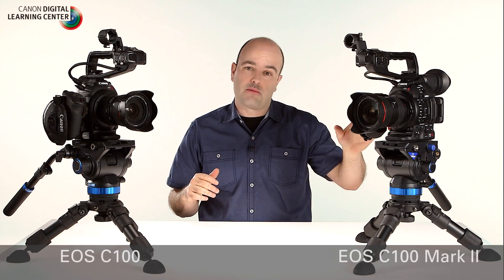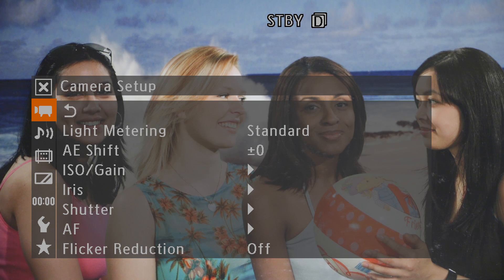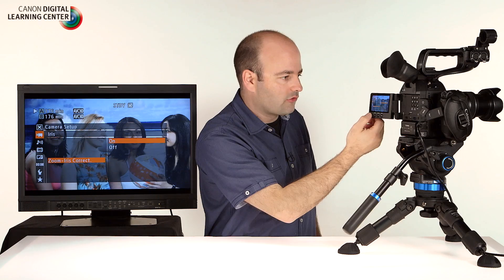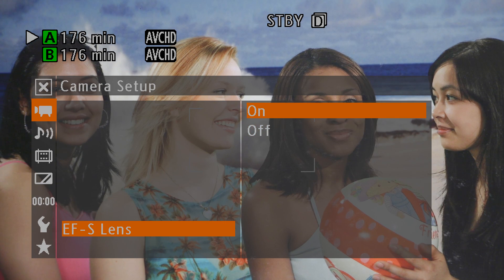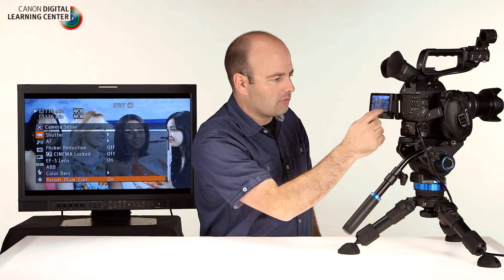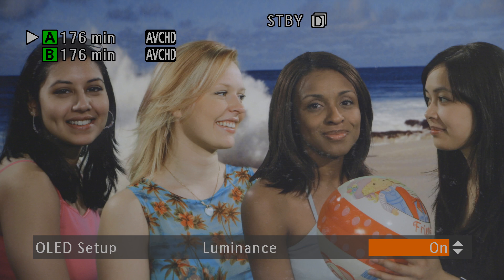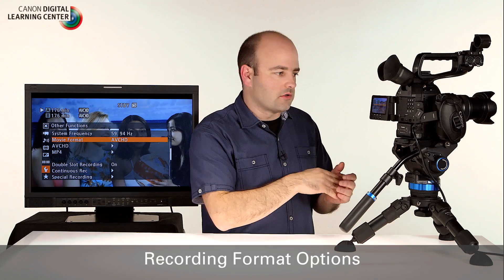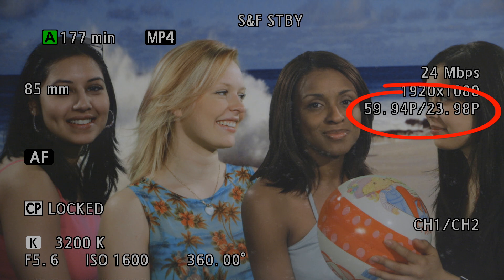Canon EOS C100 Mark II Product Overview Video: Part Two: Internal Features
The EOS C100 Mark II, which was designed with input provided by users, include new and advanced features like the Dual Pixel CMOS AF, multiple recording formats and more. Learn about the new tweaks in this camera and why filmmakers will find it popular.